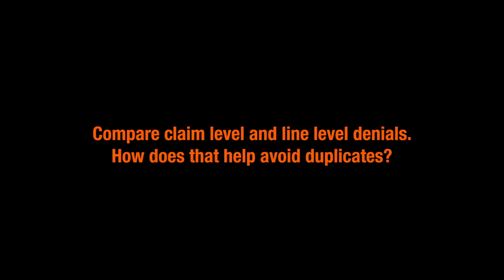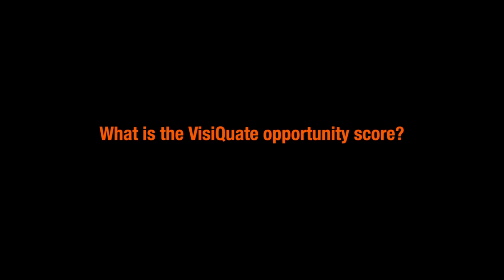DMA Q&A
VisiQuate Revenue Management Analytics helps healthcare providers increase yield, reduce A/R days, and improve productivity.